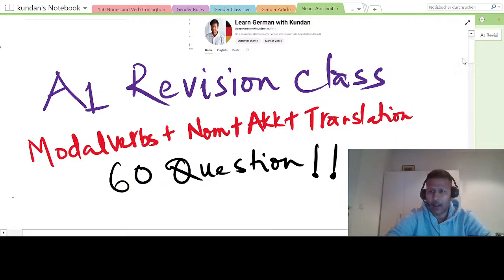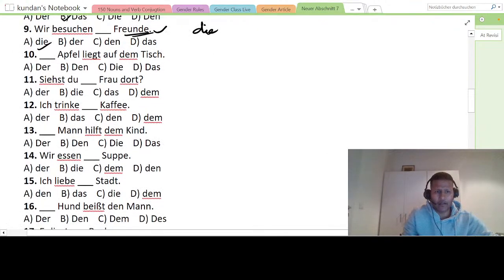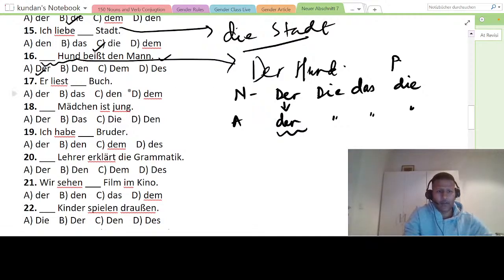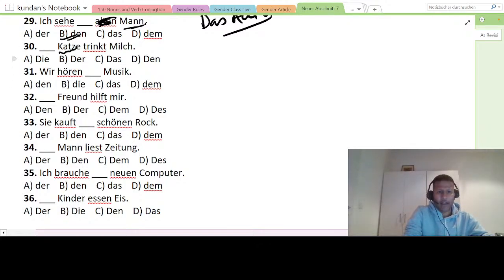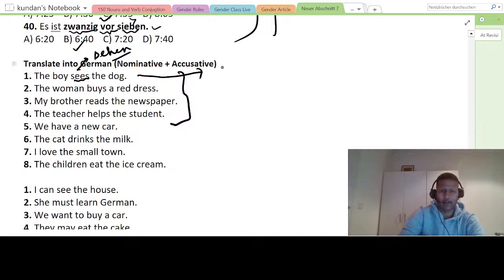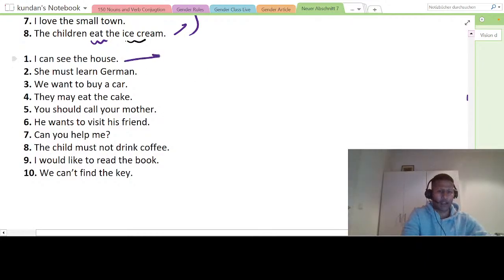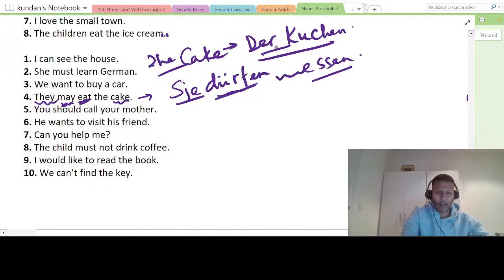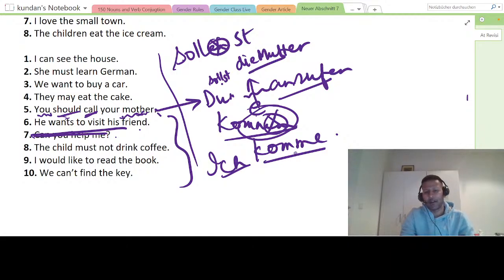EP15 | A1 🎯60 German Revision Questions – Modalverben, Nominativ & Uhrzeit |Learn German with Kundan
🎓 Willkommen zu EP15 – Mega German Revision Live Class! 🇩🇪

Get ready for a power-packed 60-question revision covering:
✅ Modalverben (können, müssen, dürfen, wollen, sollen, mögen)
✅ Nominativ & Akkusativ cases
✅ Uhrzeit – telling the time in German ⏰

And at the end —
🔥 20 bonus translation exercises combining Modalverben + Nominativ + Akkusativ!
Perfect for students preparing for Goethe A1, TELC A1, or Start Deutsch exams.

How to choose the right article (der, die, das) in nominative & accusative

How to form questions with Modalverben

How to say time like a native (Wie spät ist es?)

How to translate full German sentences correctly!

German learners at A1–A2 level

Students preparing for Goethe / TELC exams

Anyone who wants to test & improve grammar accuracy

German teachers looking for revision material for students

🧠 Structure of this Live Class
1️⃣ 10 Questions – Modalverben
2️⃣ 10 Questions – Nominativ / Akkusativ
3️⃣ 10 Questions – Uhrzeit
4️⃣ 10 Mixed Objective Questions
5️⃣ 20 Bonus Translation Exercises

💬 Engage Live
👉 Answer each question in the chat 💬
👉 Top 3 participants will be mentioned in the next class 🏆
👉 Type “Ich bin bereit!” if you’re ready for the quiz! 🇩🇪

🕒 Live Timing
📅 Sunday – 5:00 PM (Germany) | 9:30 PM (India)
⏰ Duration: 40 minutes
🎯 Difficulty: A1–A2

📚 Join the Learning Journey:
👉 Follow for grammar, speaking, and exam prep tips!